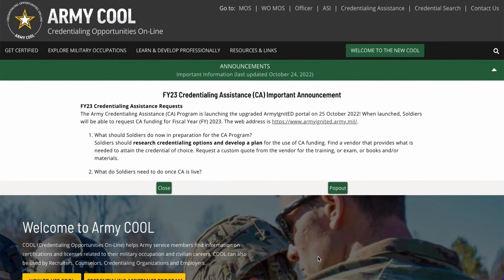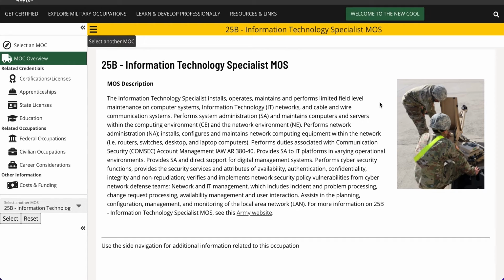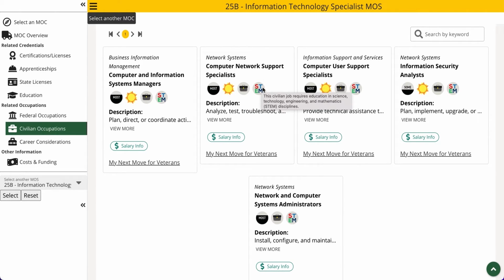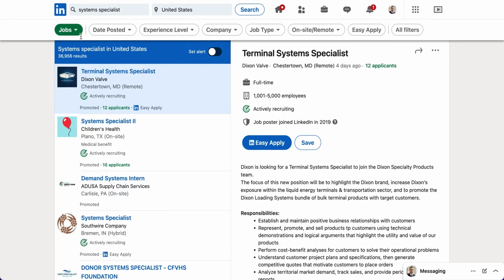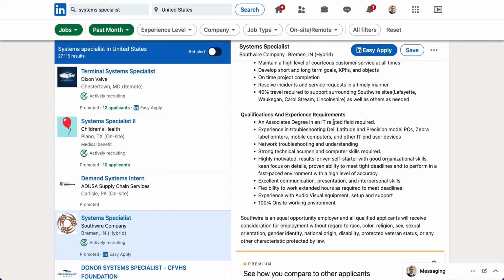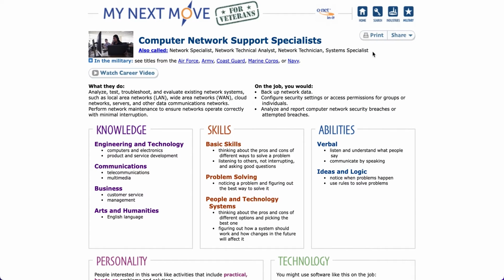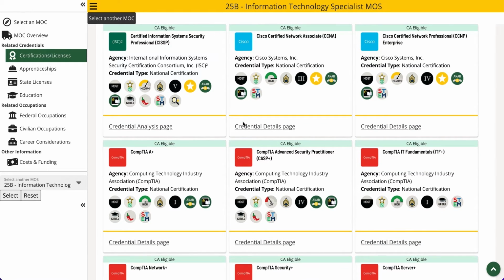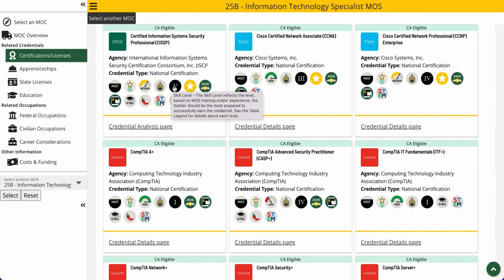Navigating Army Cool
Learning how to make Army Cool work for you during your employment search.

*Note: If you are trying to access this video on the government network. You may experience a low-quality stream. Video is best-viewed off-network.